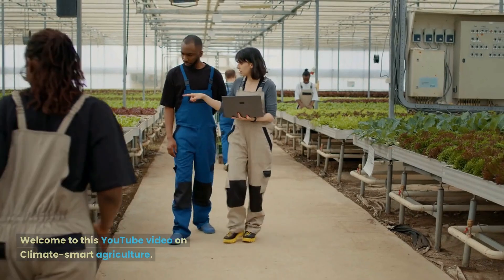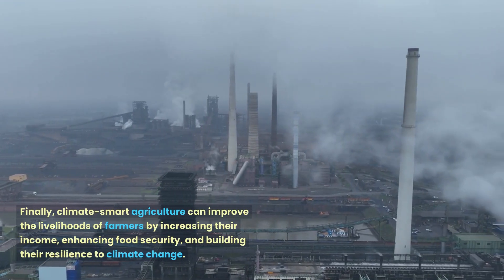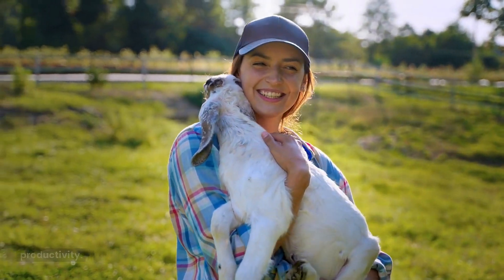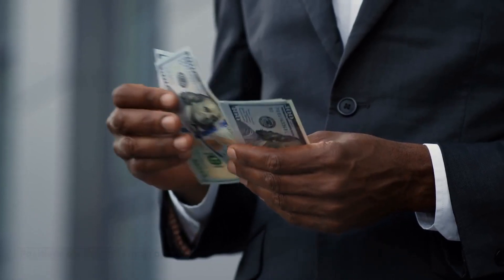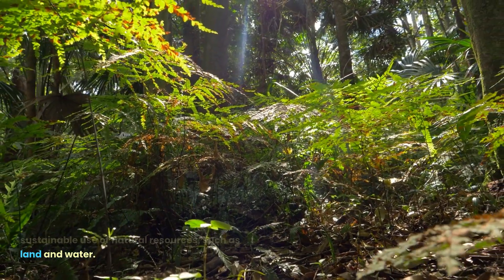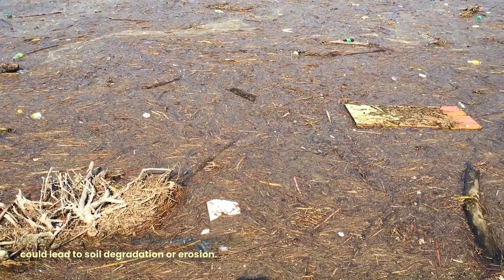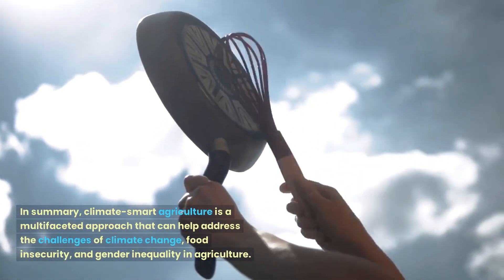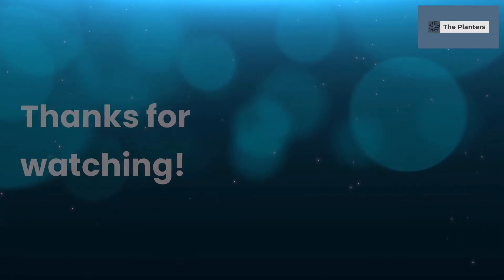Climate-Smart Agriculture: Introduction, Benefits, and Challenges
In this video, we explore the concept of climate-smart agriculture, a vital approach to sustainable agriculture that aims to increase productivity, build resilience to climate change, and reduce greenhouse gas emissions. We discuss the benefits and challenges of climate-smart agriculture, including its focus on gender equity, the use of innovative technologies, and the importance of partnerships. Join us as we delve into this critical approach that can help address the challenges of climate change, food insecurity, and gender inequality in agriculture.